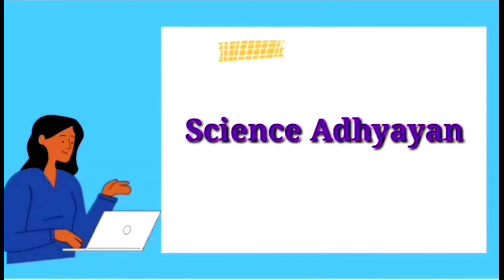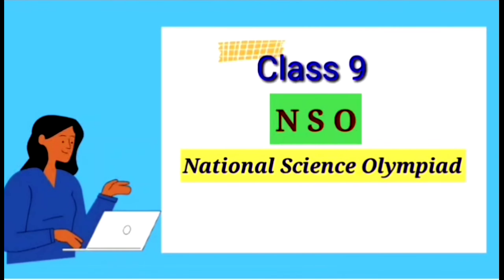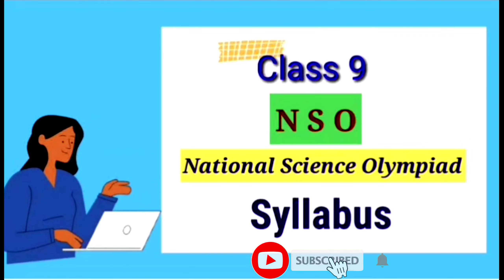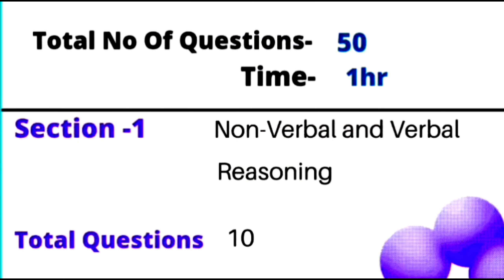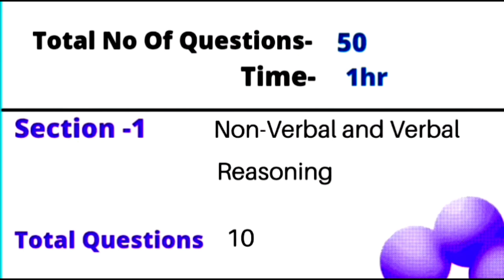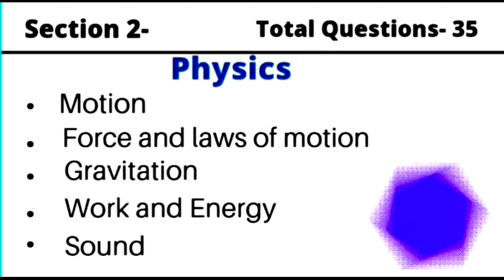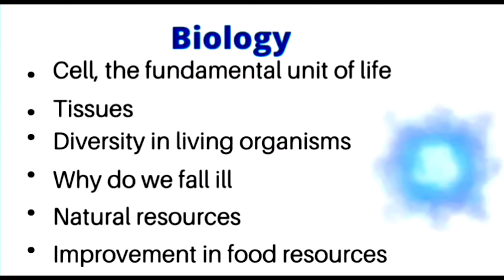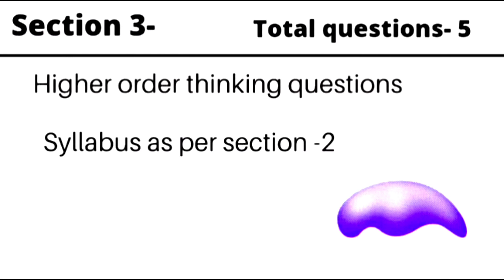Science Olympiad Class 9 Syllabus 2022 |NSO| National Science Olympiad 2022 | SOF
(1) - Science Olympiad Class 9 Syllabus 2022
(2) - Science Olympiad Class 9th Syllabus
(3) - What Is The Syllabus If Science Olympiad
(4) - What Is The Syllabus Of Class 9 NSO
(5) - Which Olympiad Is Best For Class 9

👉 You can watch information about NSO
      here-

Thanks Thannks